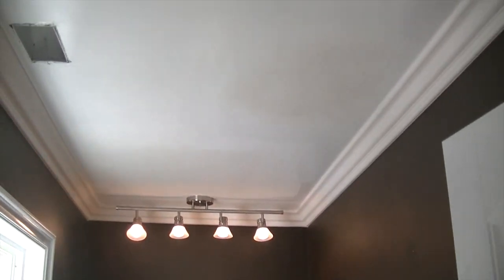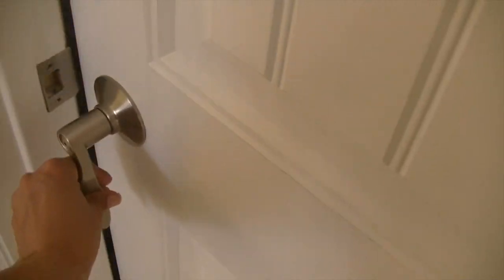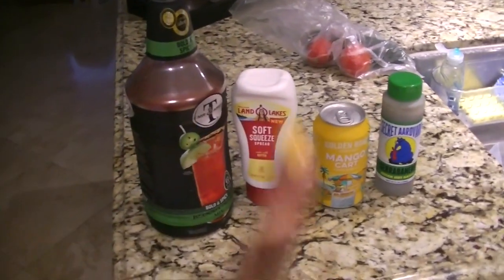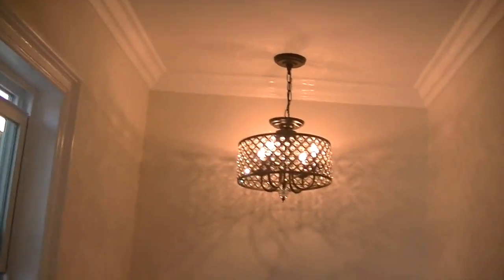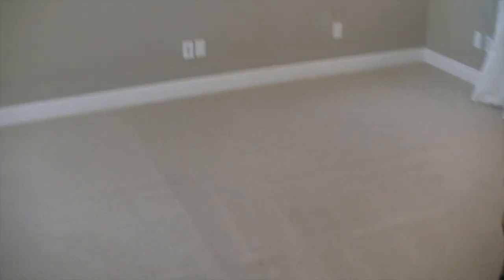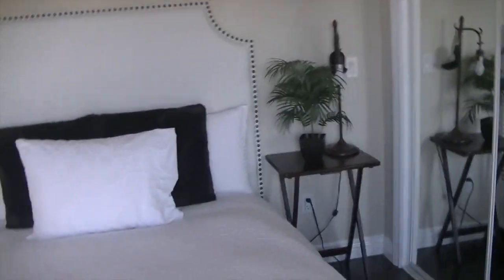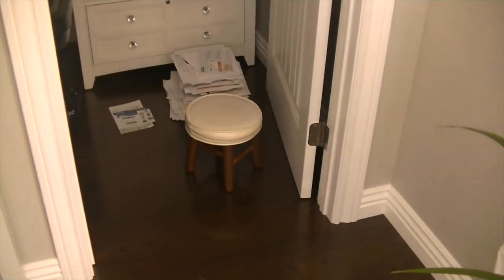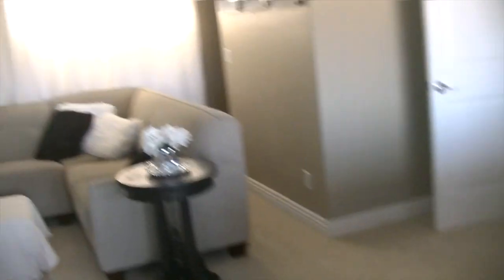Guest BR/Master CLEANING 🧺TjsWays